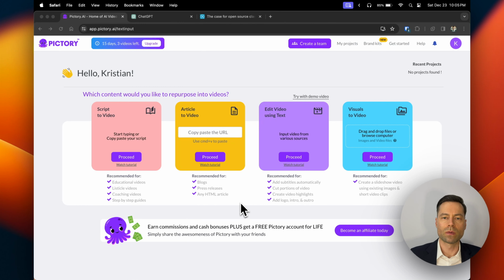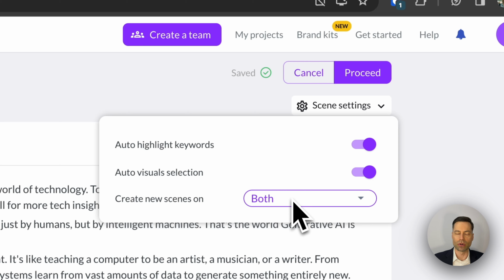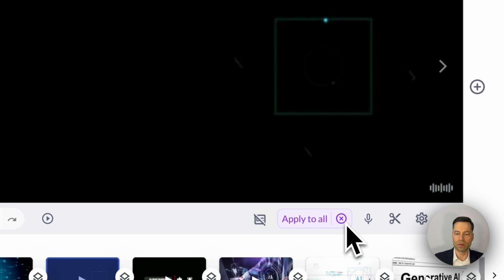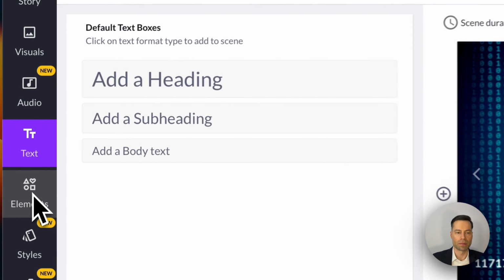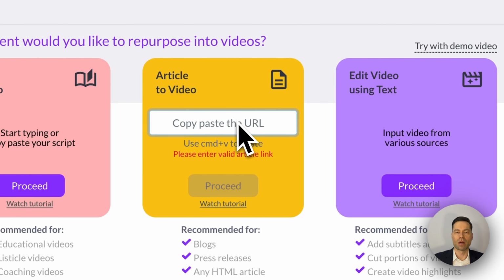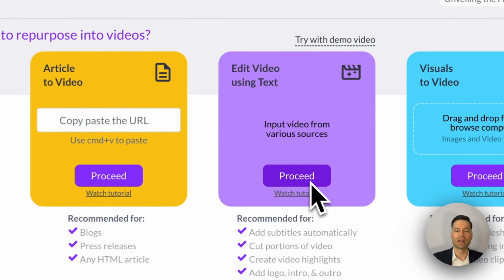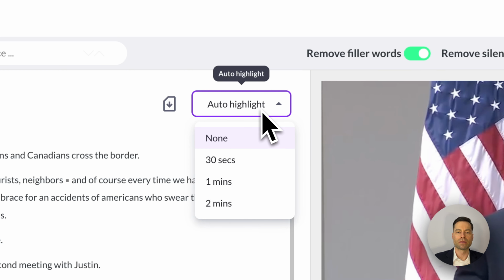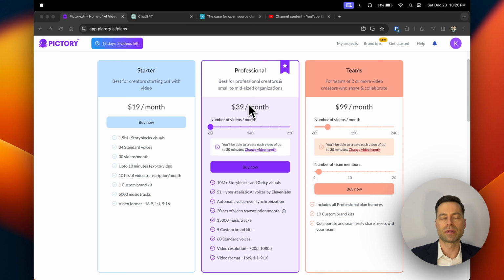Pictory: How to Create Videos From Text in Minutes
Pictory helps you to create videos from text in minutes.

Video creation can be a daunting task, but with the help of Pictory, it's easy to get started. In this video, I'll show you how to use Pictory to turn text into a video that is both visually appealing and easy to share. By the end of this video, you'll have the skills you need to create videos that capture people's attention and turn leads into customers!

00:00 Intro
00:15 Overview
00:39 Script to Video
06:14 Article to Video
08:00 Edit Video using Text
10:17 Visuals to Video
10:44 Options to Scale
11:30 Conclusion